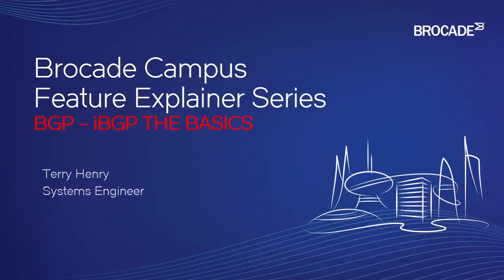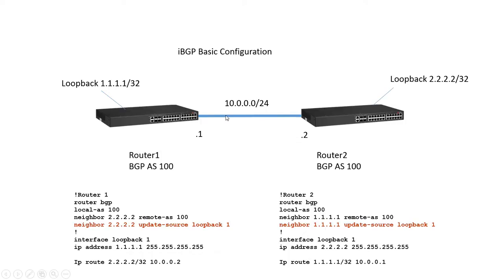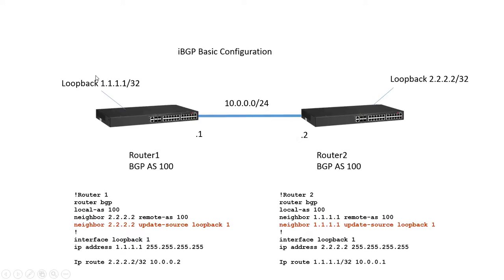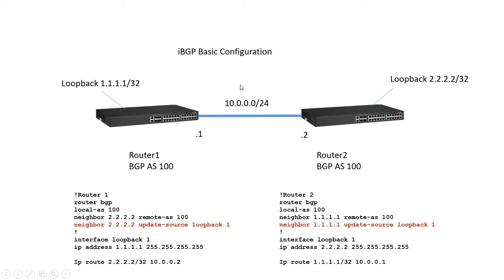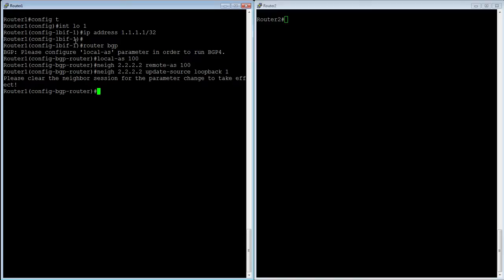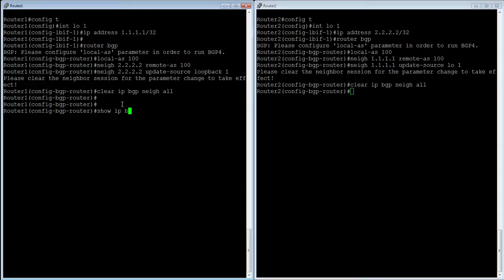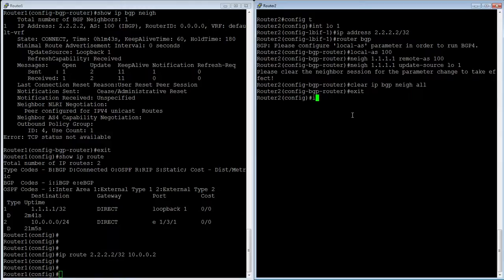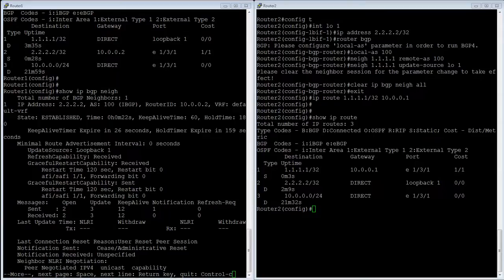BGP iBGP THE BASICS